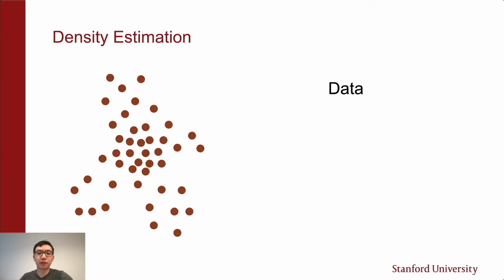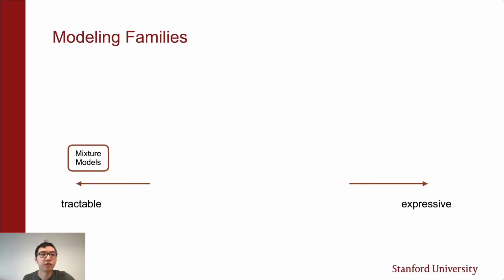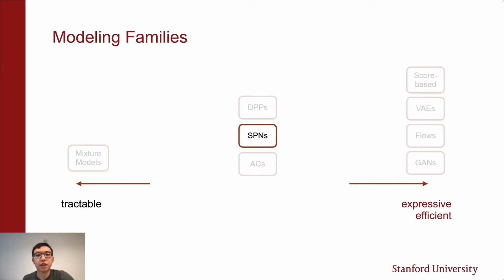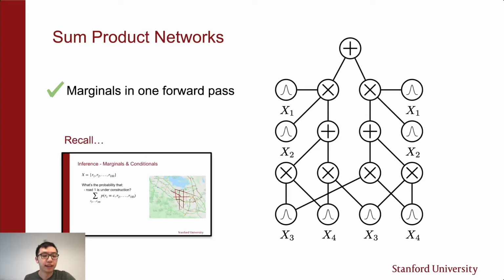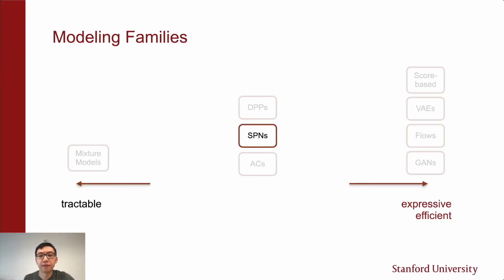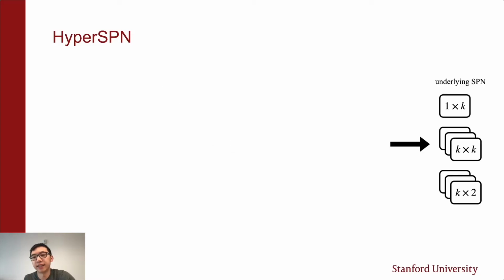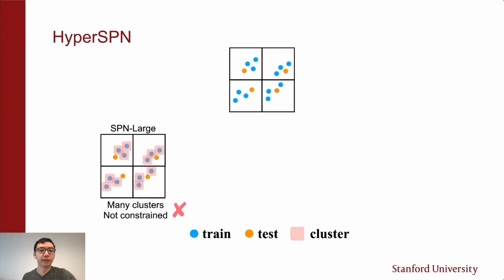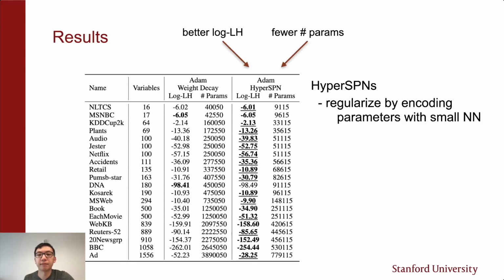Andy Shih's Talk on "HyperSPNs: Compact and Expressive Probabilistic Circuits"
Andy Shih's Talk on the paper:
HyperSPNs: Compact and Expressive Probabilistic Circuits
Andy Shih, Dorsa Sadigh, Stefano Ermon
Conference on Neural Information Processing Systems (NeurIPS), December 2021

Abstract:
Probabilistic circuits (PCs) are a family of generative models which allows for the computation of exact likelihoods and marginals of its probability distributions. PCs are both expressive and tractable, and serve as popular choices for discrete density estimation tasks. However, large PCs are susceptible to overfitting, and only a few regularization strategies (e.g., dropout, weight-decay) have been explored. We propose HyperSPNs: a new paradigm of generating the mixture weights of large PCs using a small-scale neural network. Our framework can be viewed as a soft weight-sharing strategy, which combines the greater expressiveness of large models with the better generalization and memory-footprint properties of small models.  We show the merits of our regularization strategy on two state-of-the-art PC families introduced in recent literature -- RAT-SPNs and EiNETs -- and demonstrate generalization improvements in both models on a suite of density estimation benchmarks in both discrete and continuous domains.